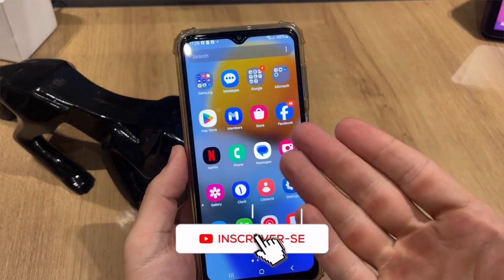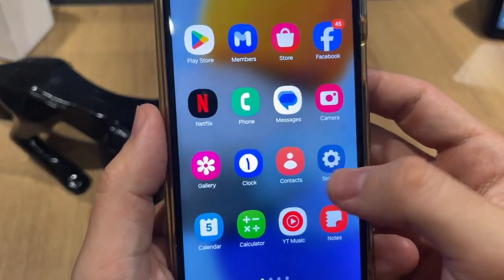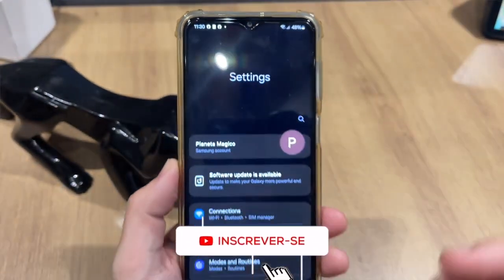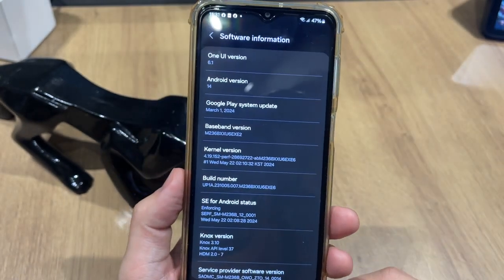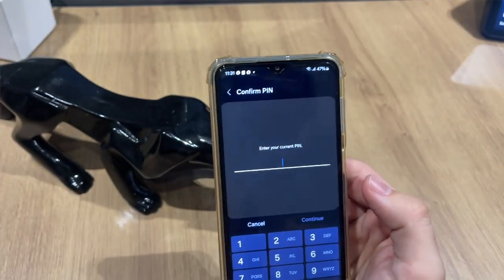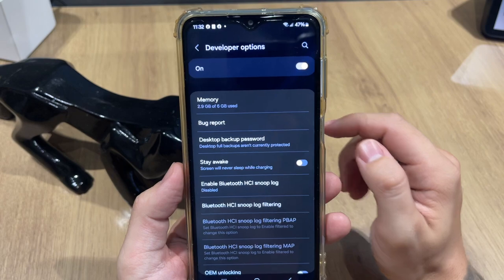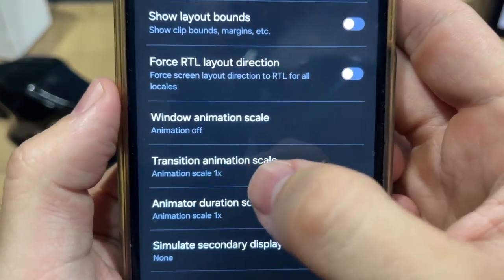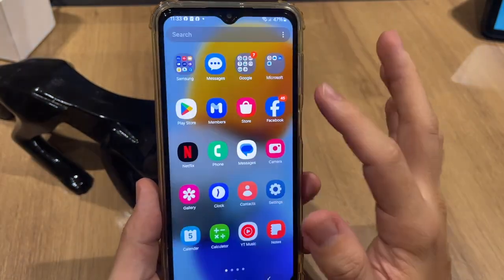Slow and Lagging Phone? Disable This NOW to Boost Performance!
Slow Phone? Lagging and Freezing? Disable This NOW!

Is your phone running slow and lagging all the time? Does your Android phone freeze or take too long to open apps? In this video, we’ll show you the best way to fix a slow phone and speed up Android by disabling unnecessary settings that slow down your device.

If you're looking for a slow phone fix, this step-by-step guide will help you stop phone lagging, improve phone performance, and make your smartphone feel brand new again! Many users experience phone lagging issues, and the good news is that you don’t need expensive apps or resets to solve them.

We will explain how to fix lag on phone, optimize Android phone, and boost phone speed by disabling hidden system settings that consume RAM and slow down your device. If you’re dealing with an overheating phone, or you’ve noticed your phone freezing frequently, this method can help you get rid of these problems quickly.

In this tutorial, we’ll go over how to make phone faster, fix slow phone performance, and remove background apps that may be affecting your Android phone’s speed. By following these simple steps, you’ll notice a significant improvement in your device’s response time.

If your phone has been lagging after an update or you’re dealing with a slow smartphone, don’t worry! Watch this video to learn how to disable apps to speed up phone, fix Android lagging issues, and get the best phone optimization tips to keep your device running smoothly.